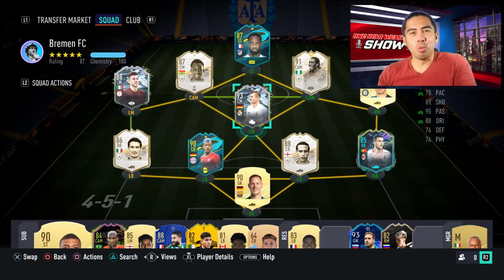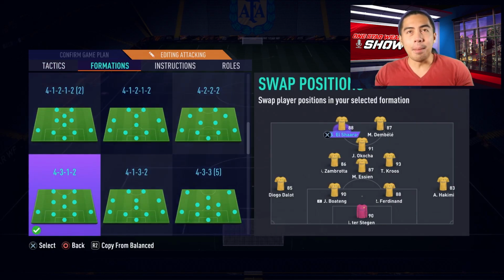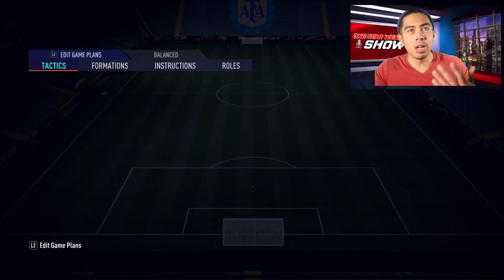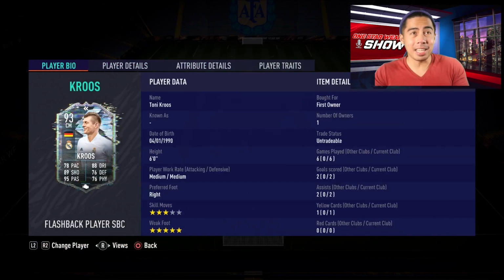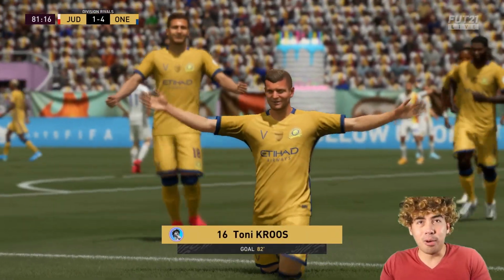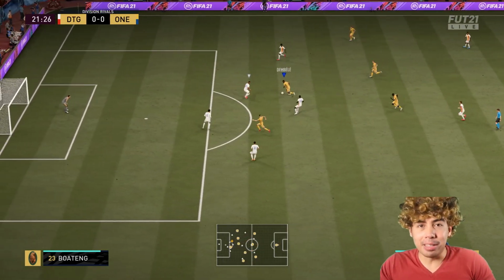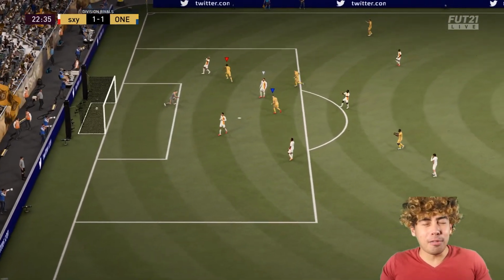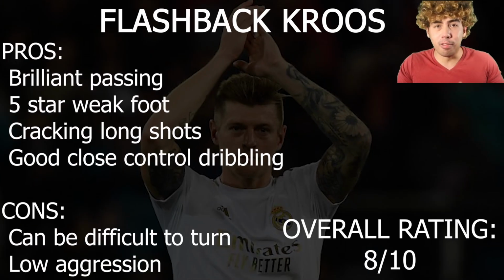WHAT A FUN CARD! 93 RATED FLASHBACK KROOS PLAYER REVIEW - FIFA 21 ULTIMATE TEAM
IS HE WORTH 350K???!